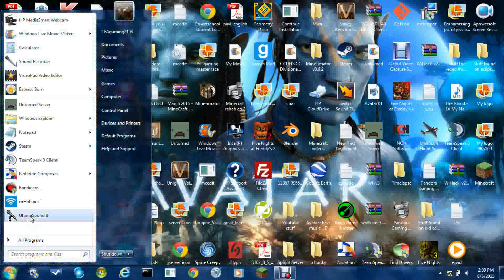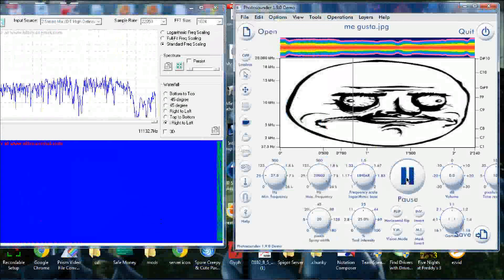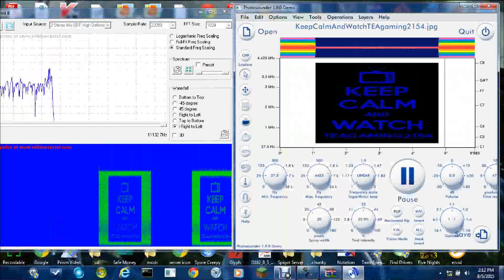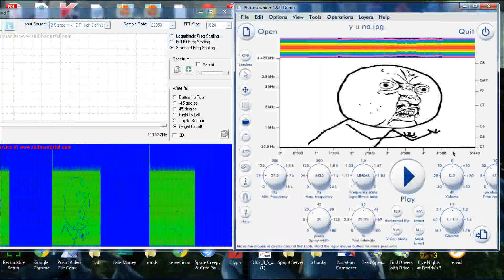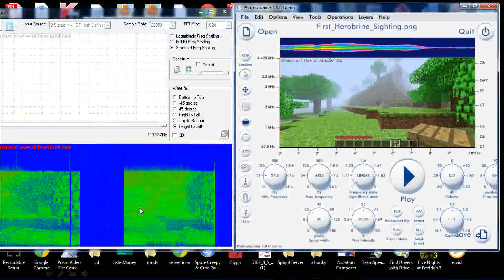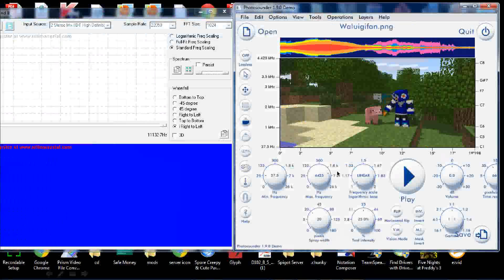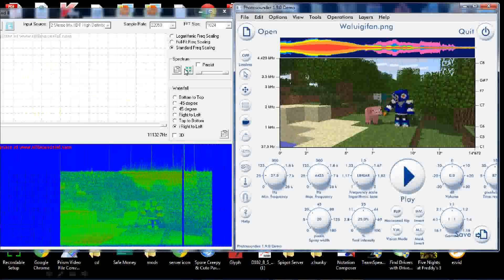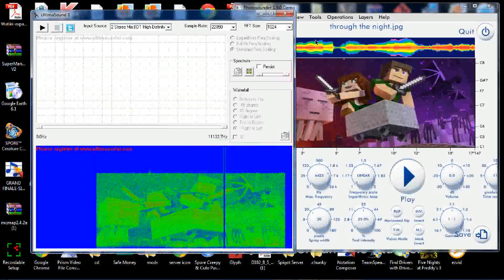TUTORIAL: How to encode a picture into a sound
Today I show everyone how to encode an image file into a sound file. The output will always be grainy and B&W.